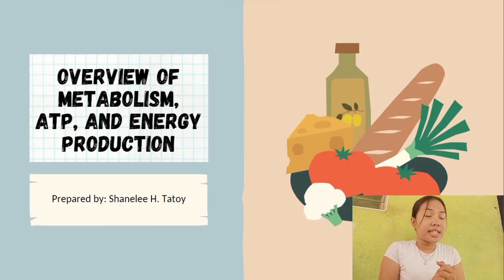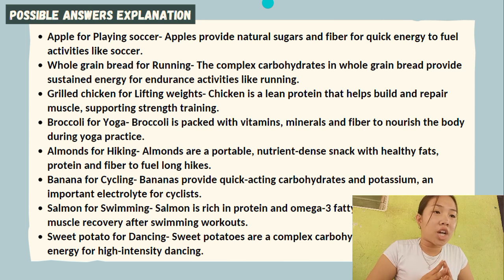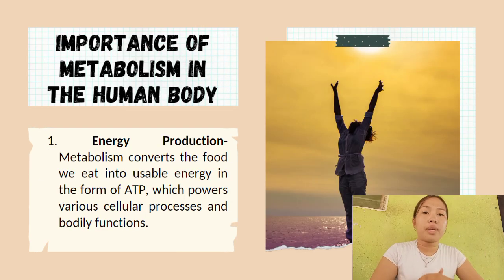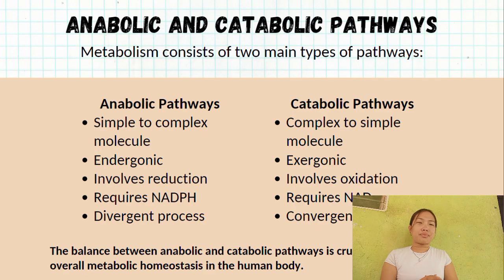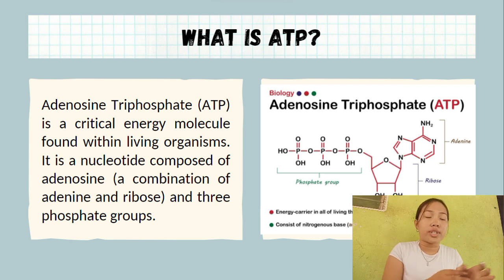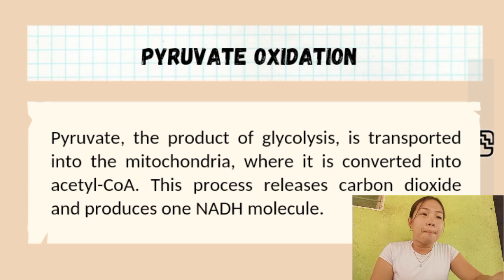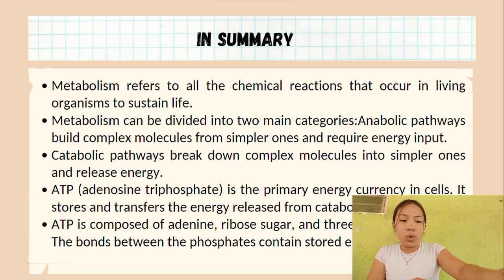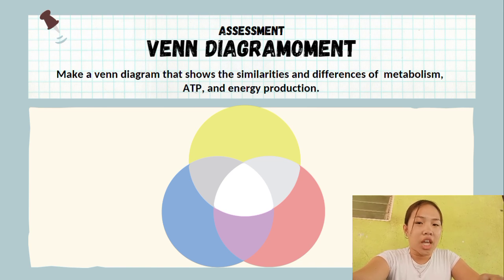Overview Metabolism, ATP, and Energy Production